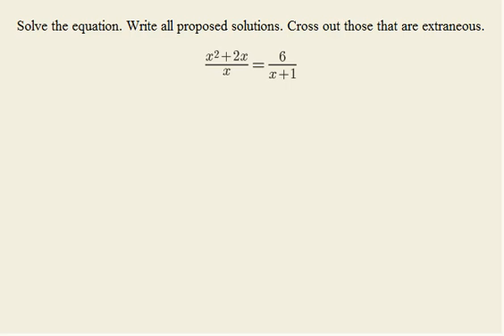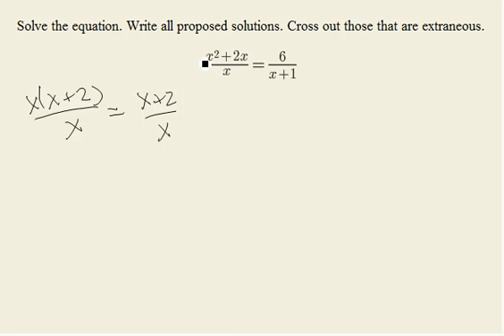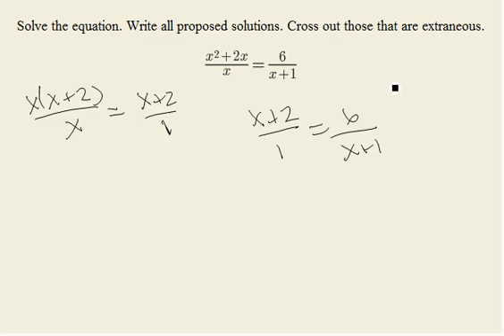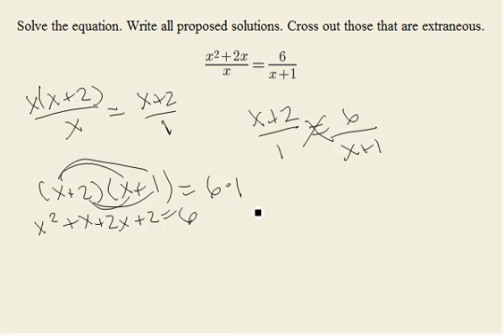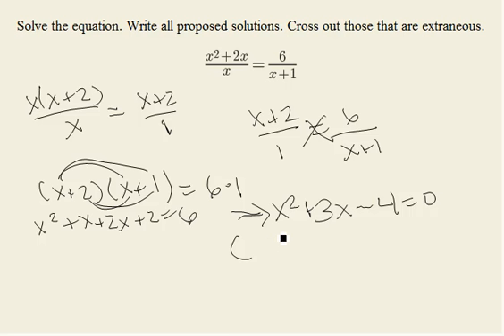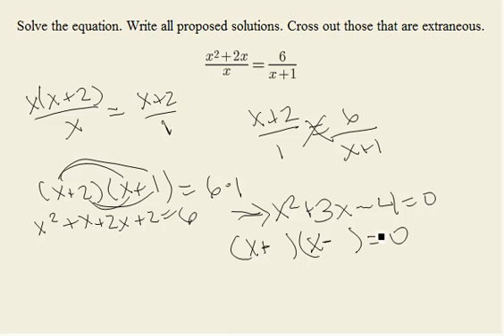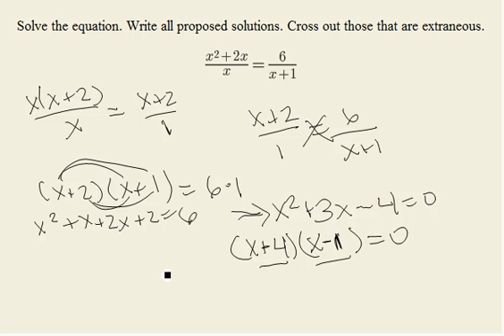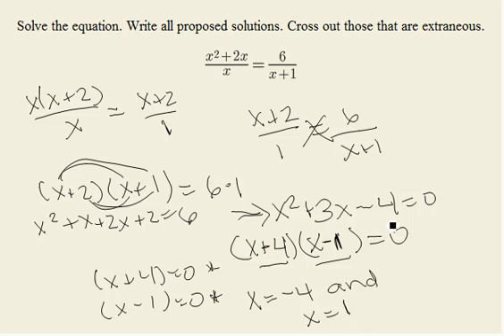Solve Equation [Rational]